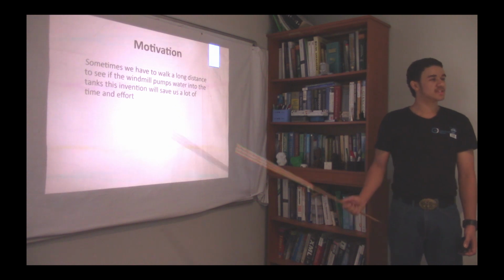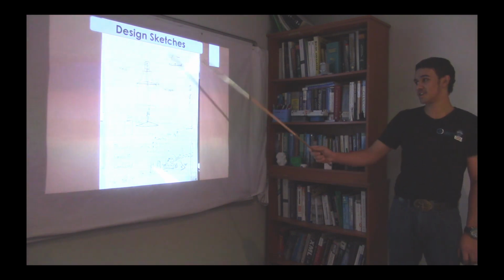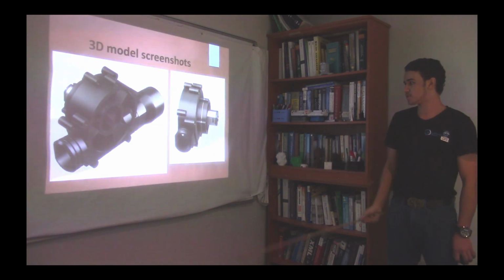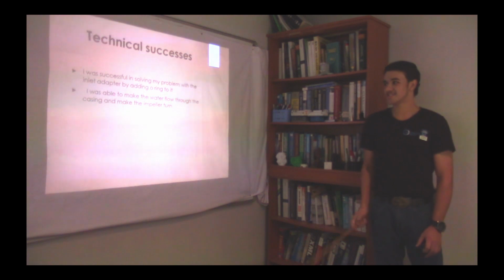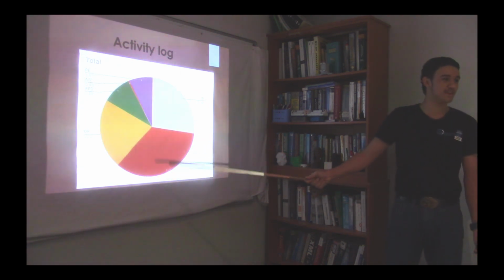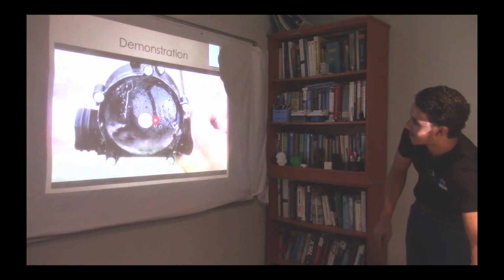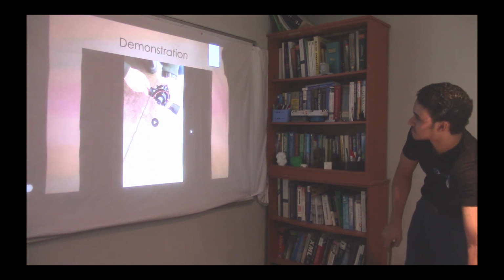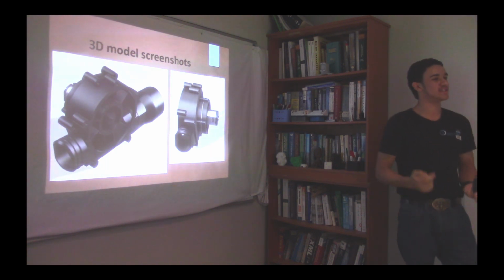Water flow sensor for remote areas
Ronaldo Kleinhans Term 1 2023 Design Project